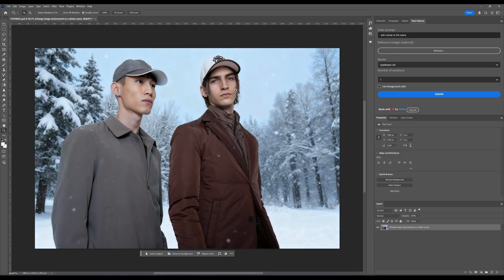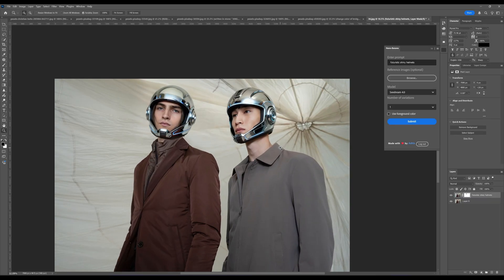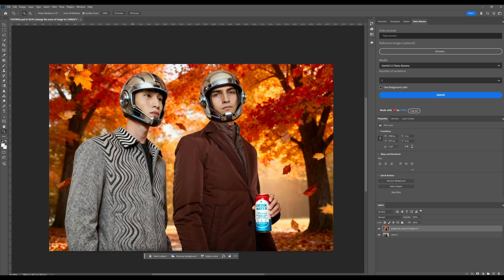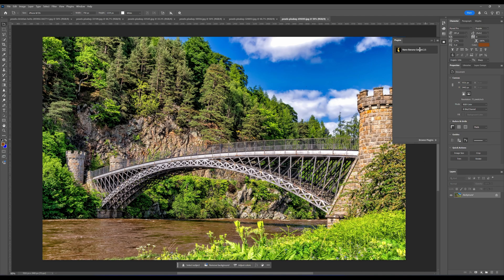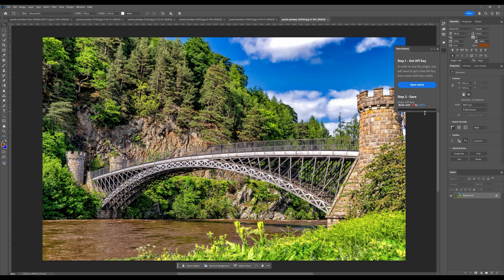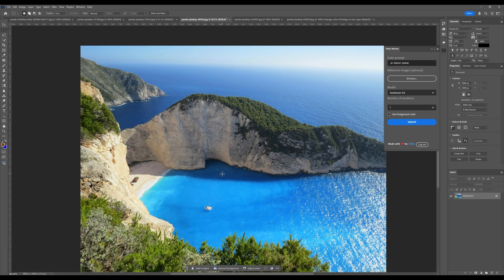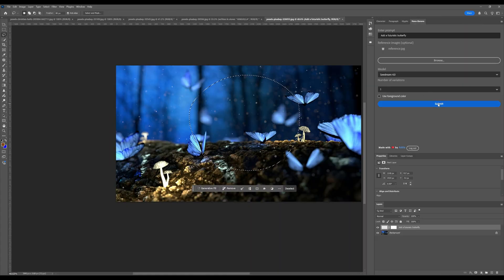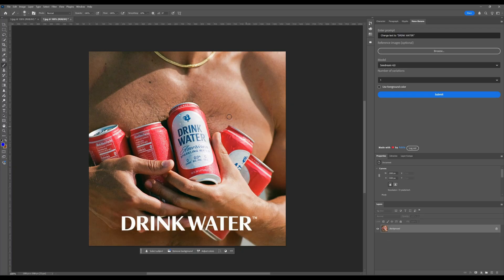New SEEDREAM 4.0. + NANO BANANA plugin for Photoshop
🔥 This is the brand new SeeDream 4.0 plugin for Photoshop — testing it so you don’t have to.

What do you think — better than Photoshop’s native generative fill?

I’m testing it out so you don’t have to.
From futuristic helmets to swapping out seasons, poses, and even full textures… this plugin is honestly insane.

In this video, I’ll walk you through:
A full before & after breakdown
How to swap textures with references
Changing poses and clothing with one click
Why this beats Photoshop’s native generative fill right now

Follow along behind the scenes @JIREFY